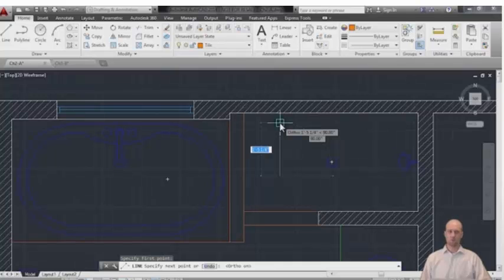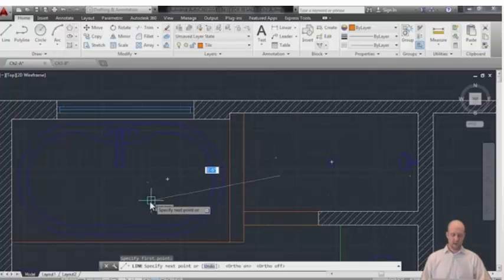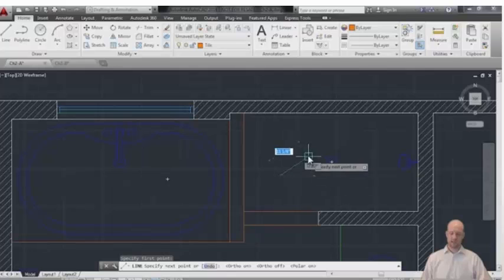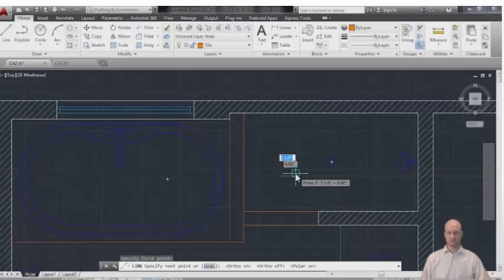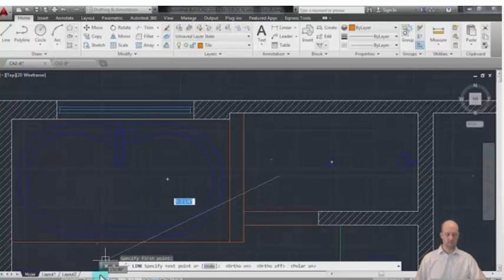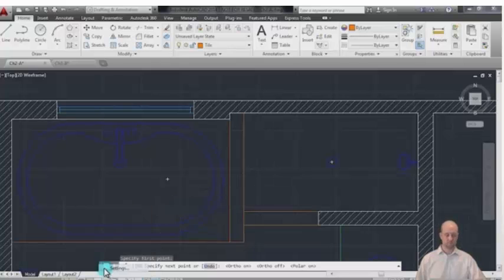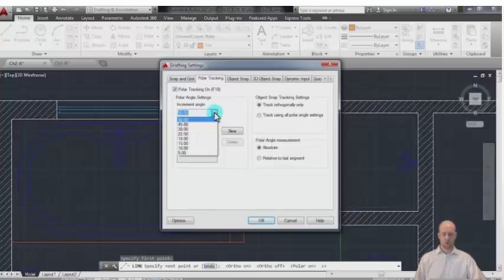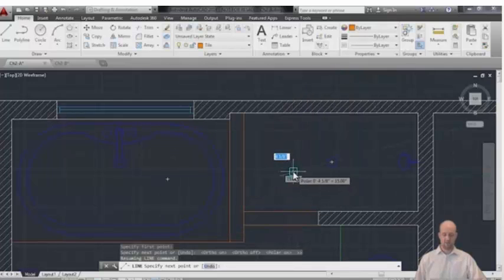AutoCAD - Polar Tracking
LearnCADToday is here to support you in learning Autodesk products right now, wherever you are on any device. We can train you with online, on-demand content and/or with live instructors.
Live Autodesk Instructors deliver the best training anywhere.
Online, on-demand training content helps you learn today and whenever you need it along with providing Autodesk Certification.